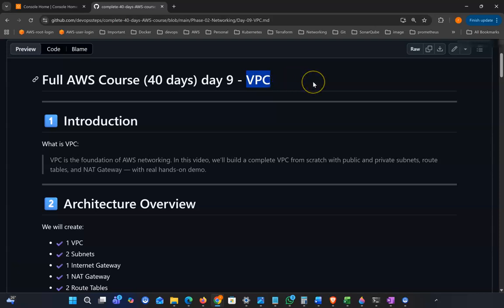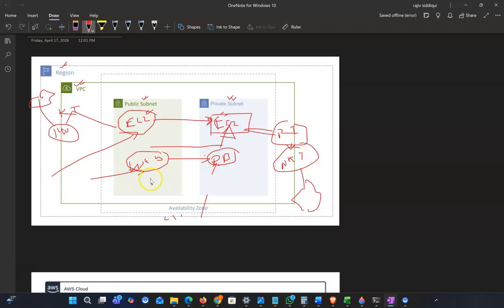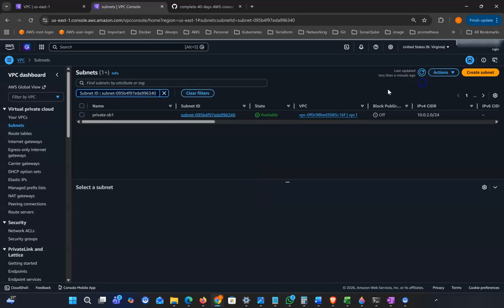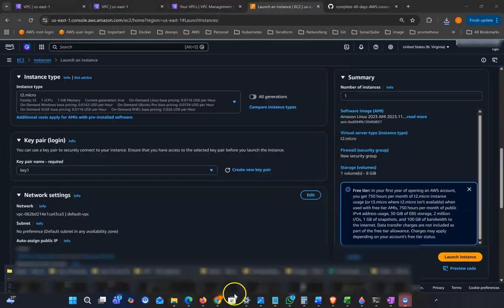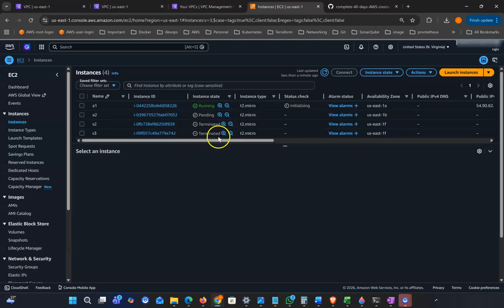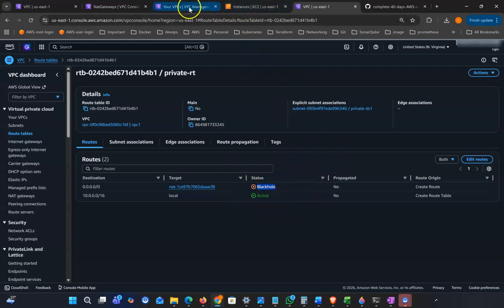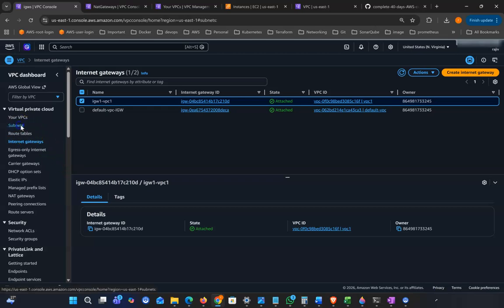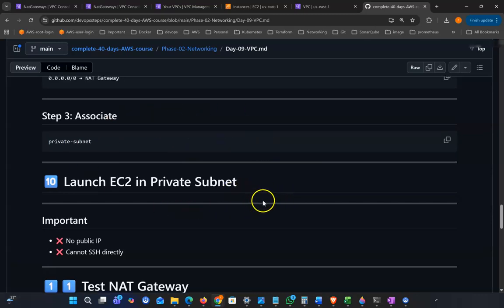AWS VPC Full Course | Public & Private Subnet with NAT Gateway | Day 9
Learn AWS VPC (Virtual Private Cloud) in this complete hands-on tutorial.

In this video, we build a full VPC from scratch including public and private subnets, route tables, internet gateway, and NAT gateway.

Topics covered:

• Create VPC
• Public and Private Subnets
• Internet Gateway
• NAT Gateway
• Route Tables
• Real-world architecture

AWS VPC is one of the most important concepts for DevOps and Cloud Engineers.

Services used:
Amazon VPC
Amazon EC2
NAT Gateway

This video is part of the Complete 40 Days AWS Course.

📚 Course Progress: Day 09 / 40